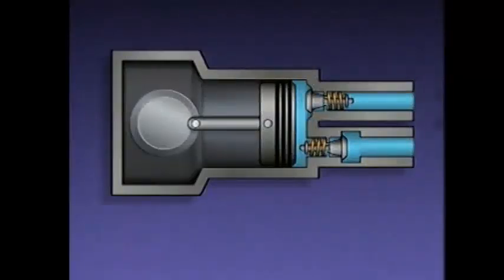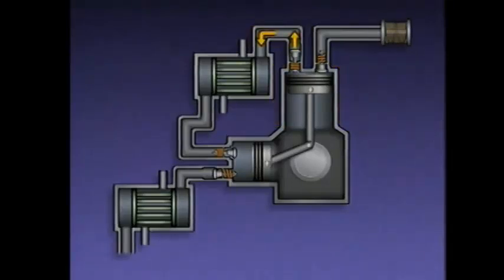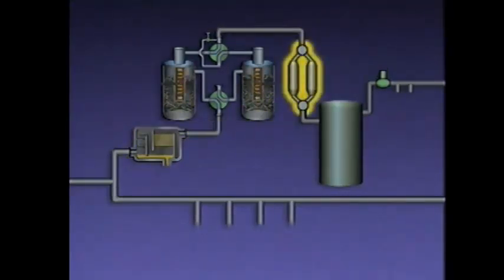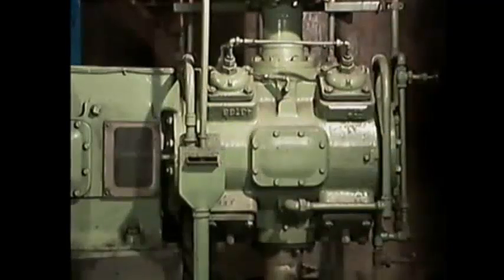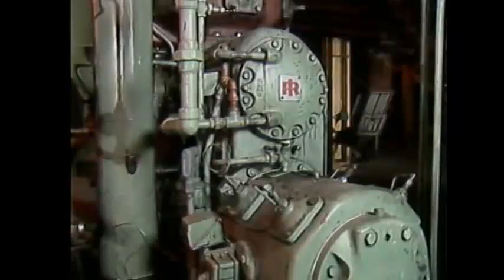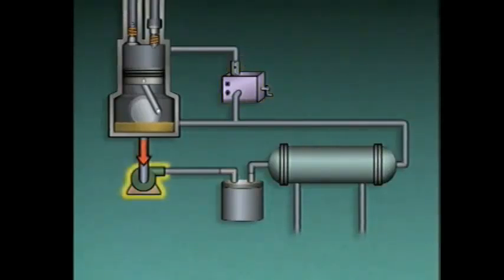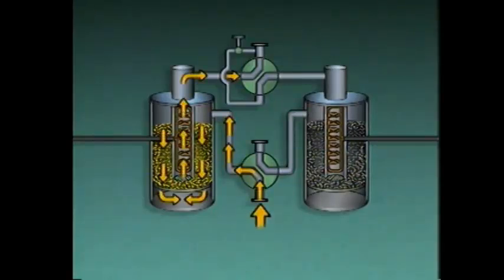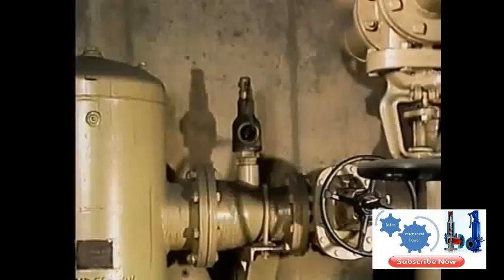Industrial AIr Compressors Introduction and Working